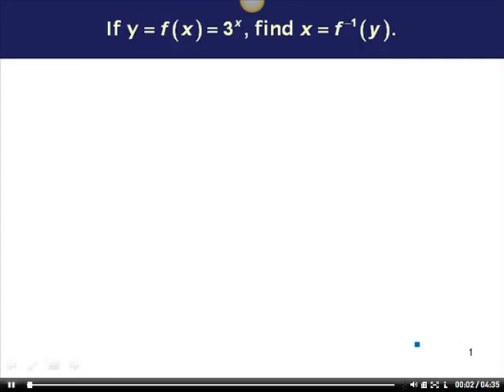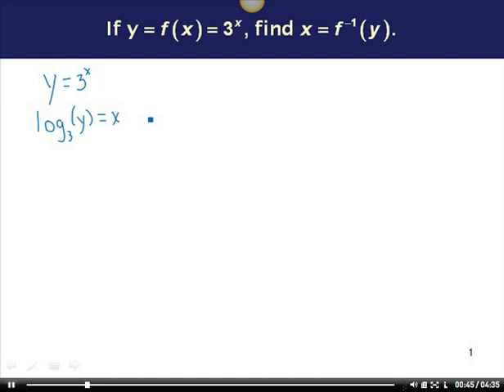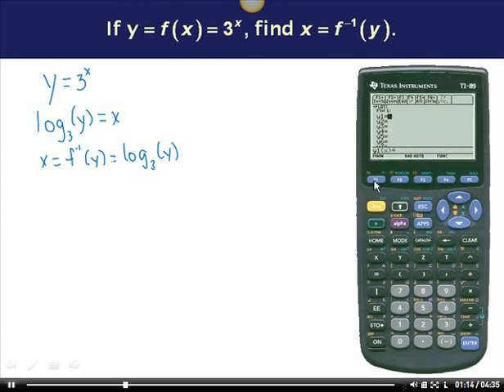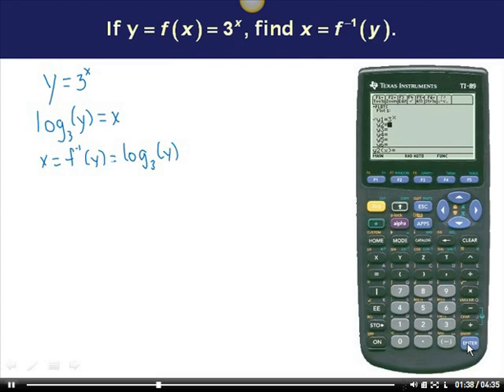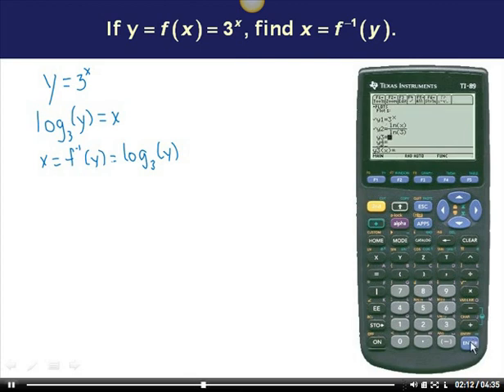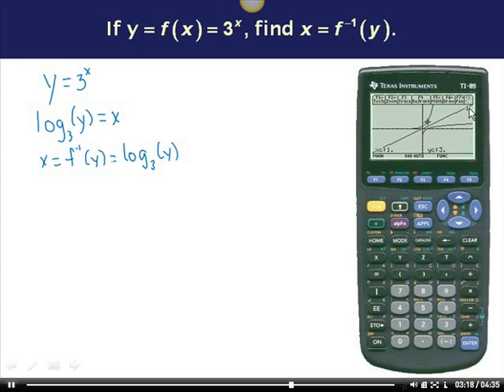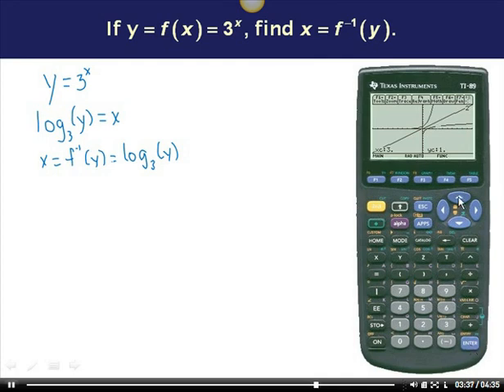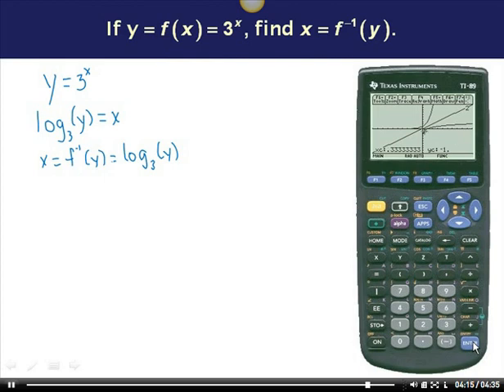Inverse Function Example 1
This video is self-produced by instructor, Kandace Kling.